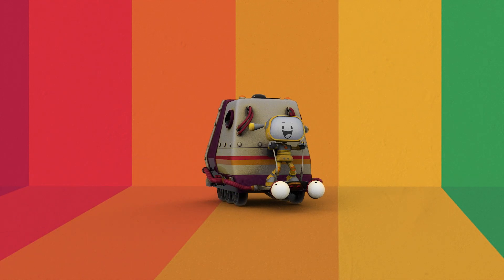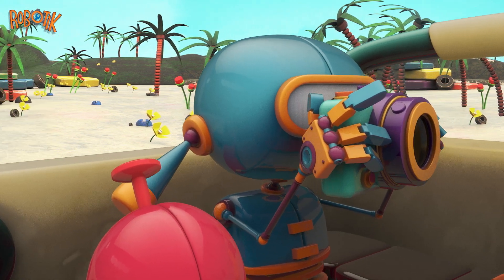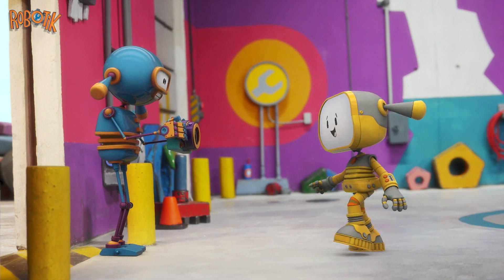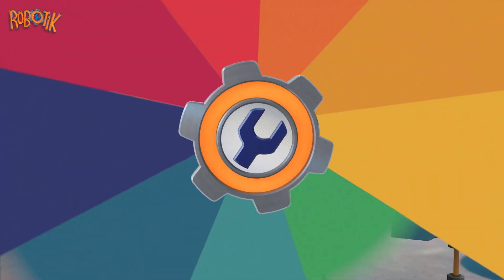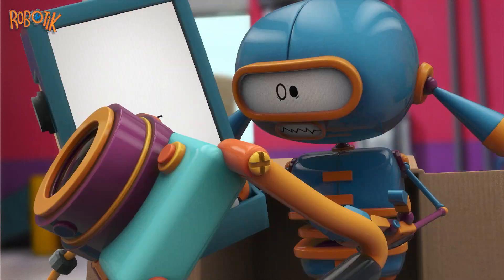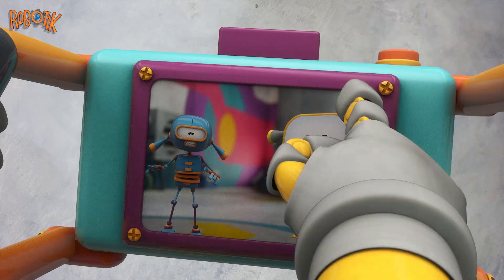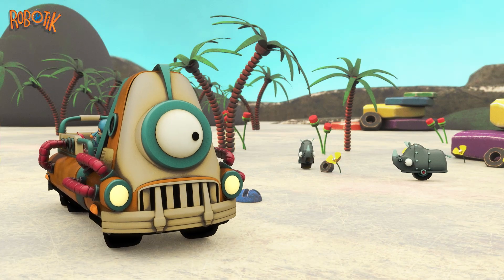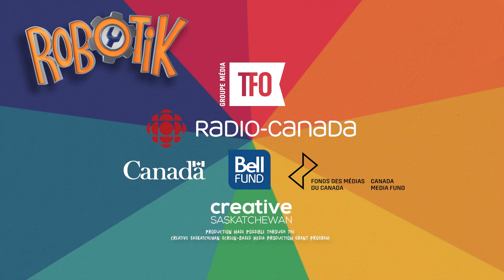Robotik Cartoons | Take Photos Of Wildlife With Robots | Robot Cartoons For Kids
Robots are out in the jungle taking wildlife photos. But due to bumpy roads their camera falls and breaks. A robot with a broken camera inspires Beka to invent a way to take a great picture on a rough path

➤ About Robotik:
Beka is a cheerful robot who, with the help of her dogbot Bubo and all the tools in her Robotik Lab, discovers inventive solutions for friends-in-need.